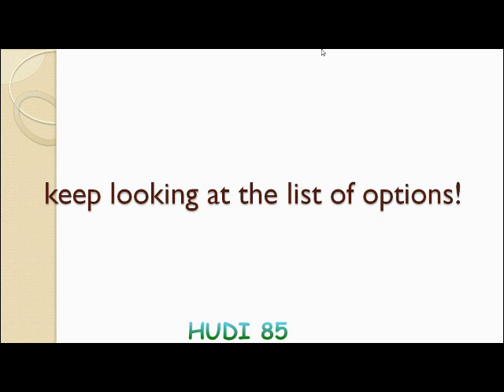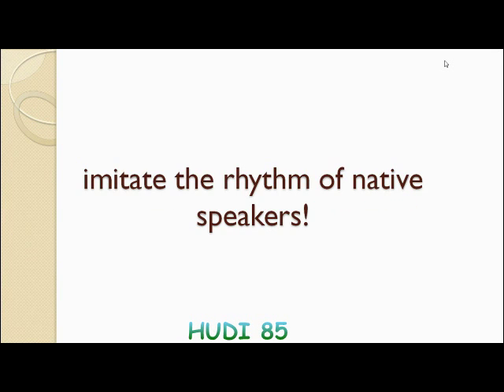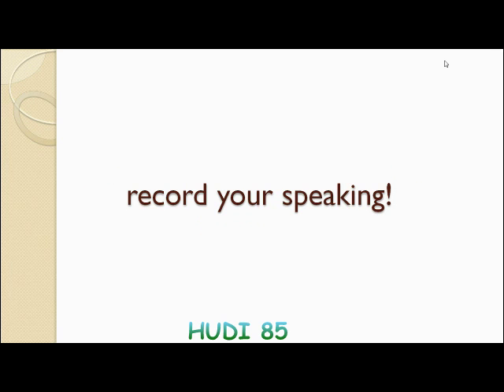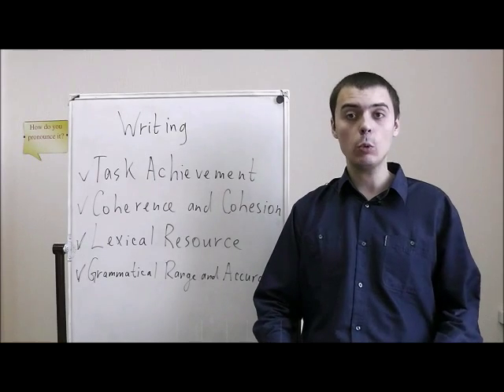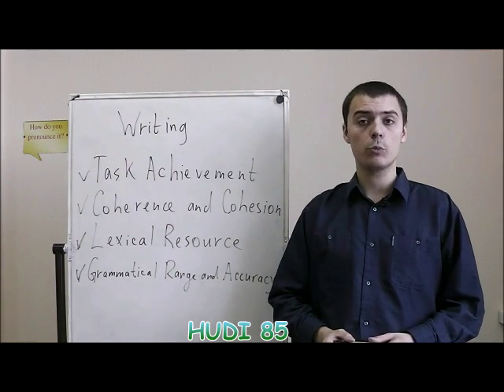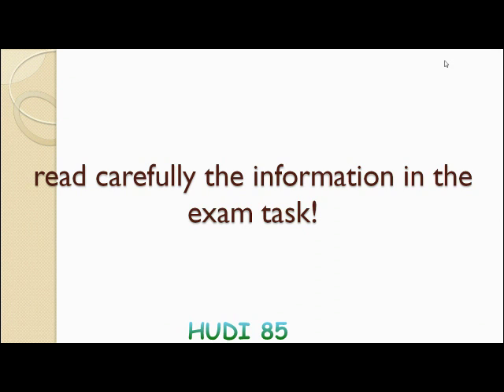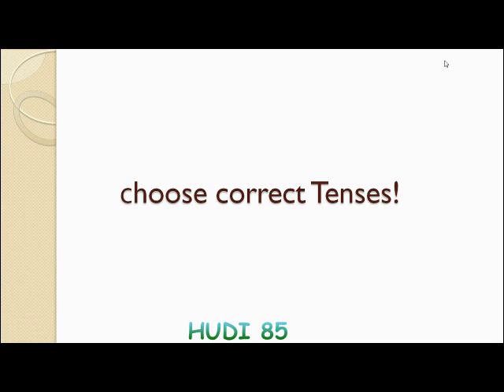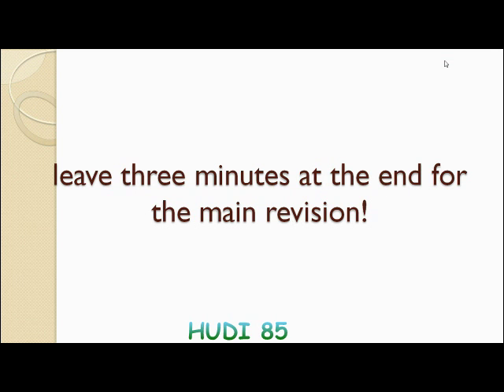IELTS Online Course 7, How to prepare IELTS in FEW Days, 10 days task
IELTS Online Course, How to prepare IELTS in FEW Days, 10 days task.
In this course you will get enough tips that will satisfy you.